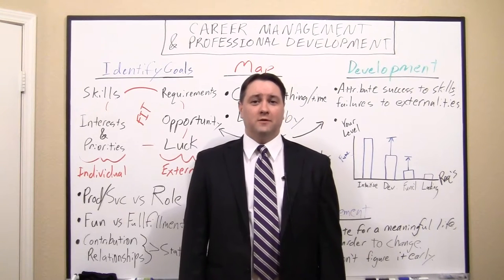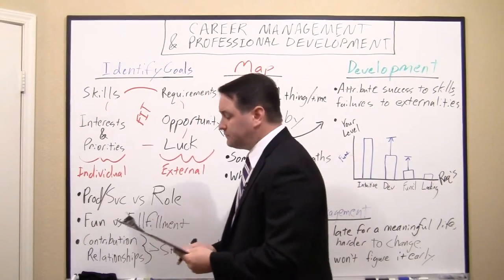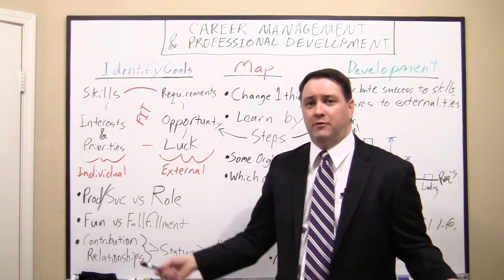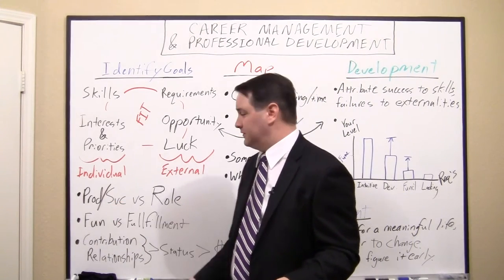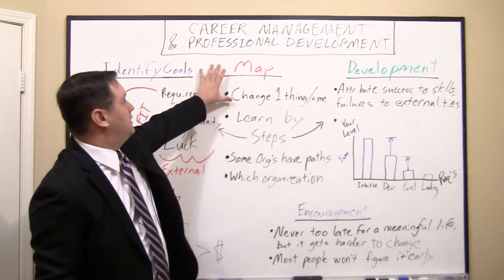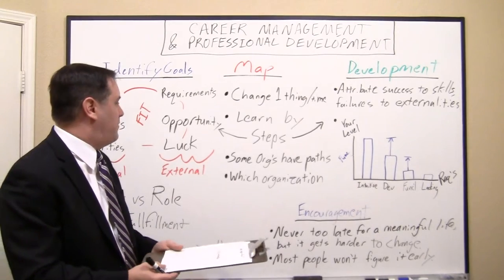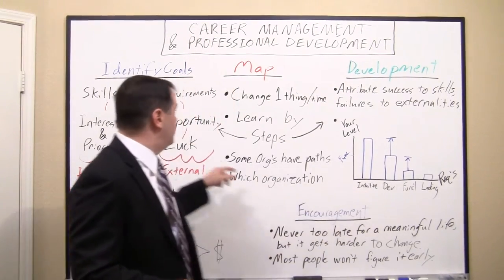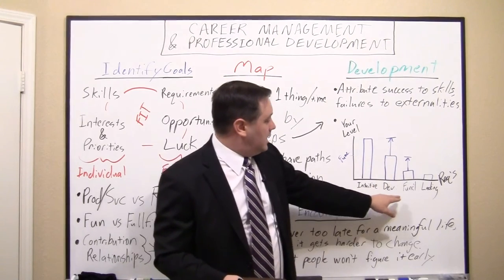Sample of Keith White's Career Management & Professional Development presentation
A sample video of my presentation on the topic of Career Management & Professional Development.